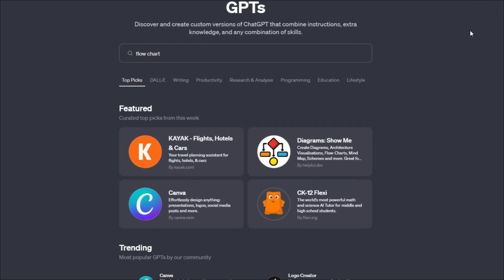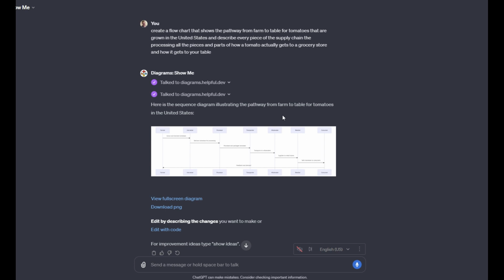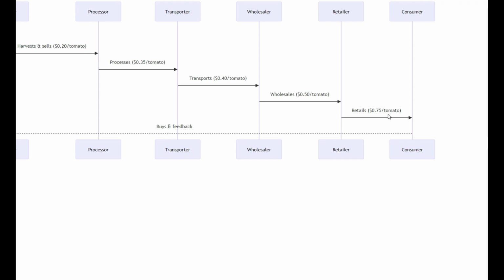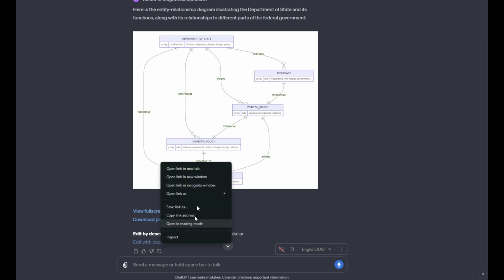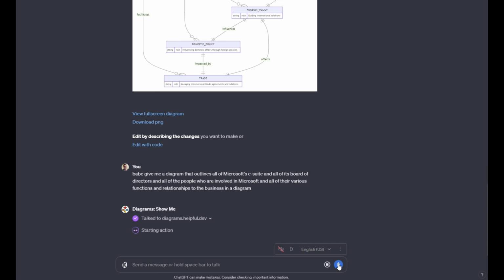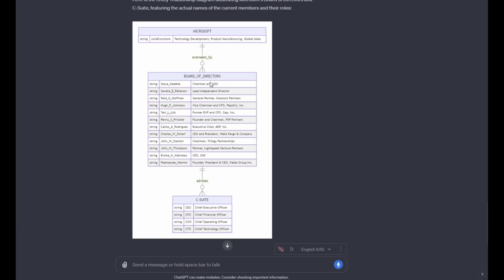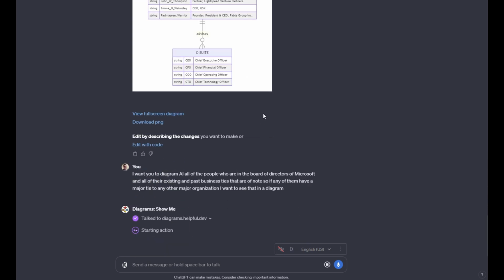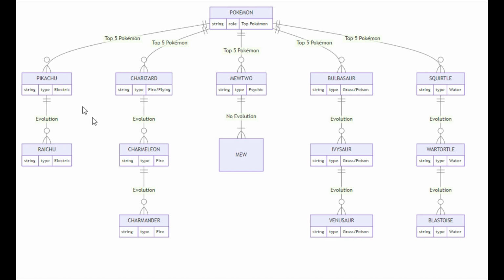ChatGPT Tutorial How to Create Flowchart Diagrams & Mind Maps [Use Custom ChatGPT-4 Features]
In this tutorial, I'll walk you through the process of using custom ChatGPT-4 features to effortlessly create flowchart diagrams and mind maps. Whether you're a developer looking to streamline your workflow or just curious about harnessing the power of ChatGPT, this video will provide you with step-by-step guidance. We'll cover the tools and techniques you need to map out your ideas, brainstorm, and visualize your thought process efficiently. Get ready to boost your productivity with ChatGPT!

[0:00-0:30] Introduction to 'Diagrams Show Me', a custom GPT that creates flowcharts and diagrams.
[0:31-1:00] Demonstrating flowchart creation for the farm-to-table pathway of tomatoes.
[1:01-1:30] Enhancing the diagram with estimated costs at each supply chain step.
[1:31-2:00] Creating a diagram explaining the functions and relationships of the U.S. Department of State.
[2:01-2:30] Requesting a diagram of Microsoft’s C-suite and board of directors.
[2:31-3:00] Asking for a more complex diagram showing the board members’ business ties.
[3:01-3:30] Analyzing the resulting diagram of Microsoft’s board and their associations.
[3:31-4:00] Creating a fun diagram of the top five Pokémon and their evolutionary states.
[4:01-4:30] Discussing the potential for evolving the visual style of these diagrams.
[4:31-4:50] Concluding thoughts on the usefulness of custom GPTs for creating diagrams.

Networking Hub: Connect, interact, and grow with peers and experts in the field.

Join the AI and Data Learning Community today and be part of a forward leaning group that’s shaping the future of AI and data science. Whether you're starting your journey or looking to deepen your expertise, this community is your gateway to growth and opportunity.